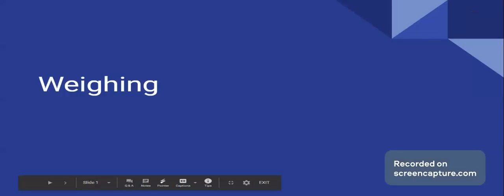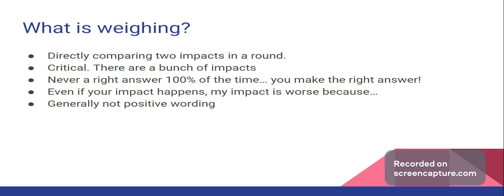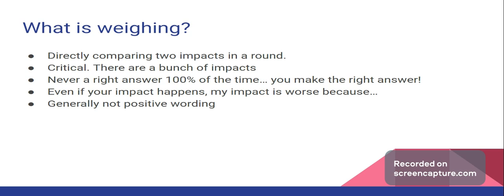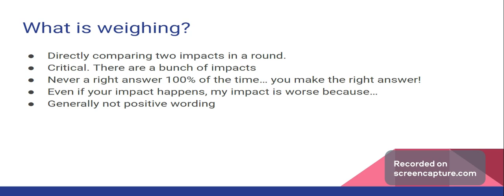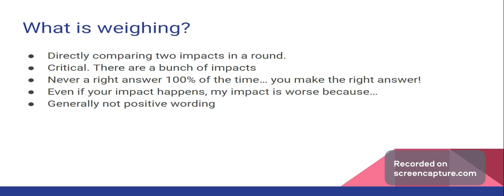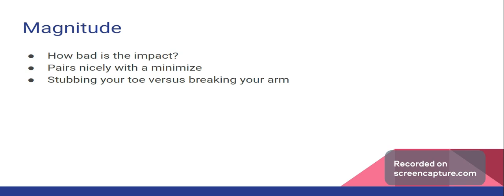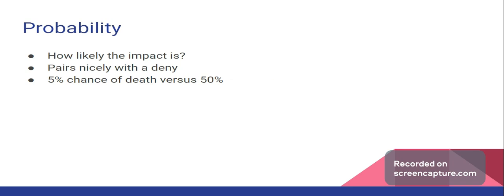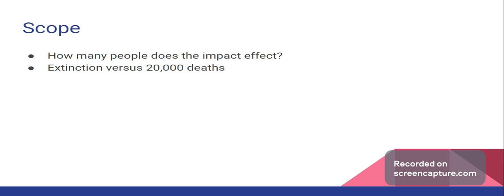Weighing in Lincoln-Douglas Debate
A quick lesson on what weighing is and the various form of it in LD debate.